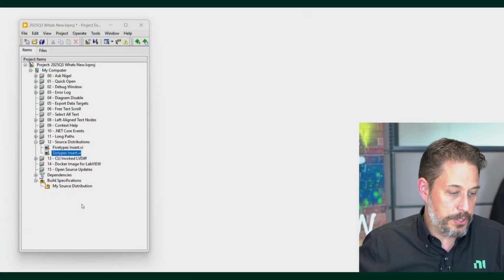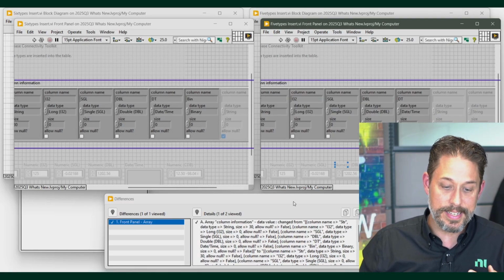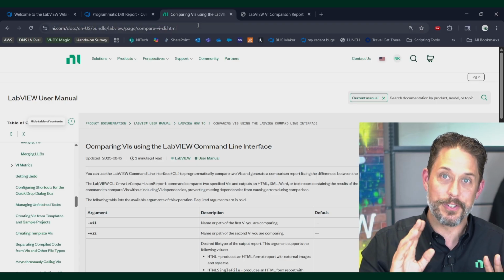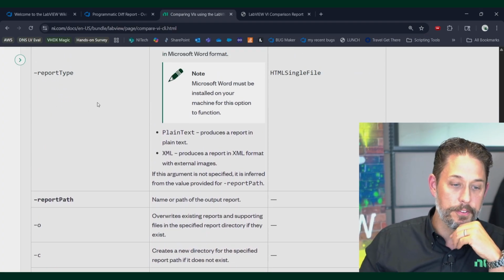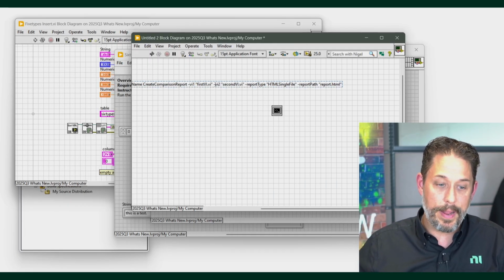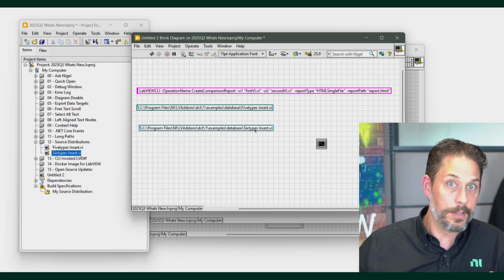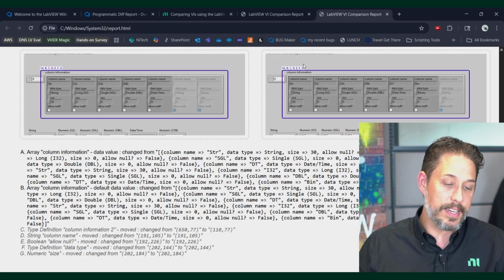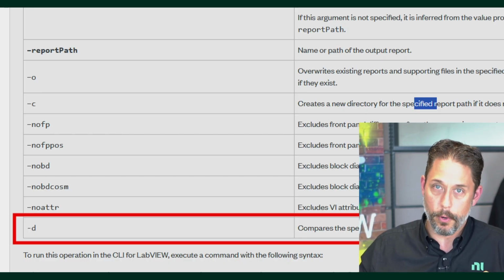NI LabVIEW 2025 Q3 – Command Line Interface (CLI) Report Generation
In this video, Norm explores a powerful new feature in NI LabVIEW 2025 Q3: the ability to generate diff reports programmatically using the LabVIEW Command Line Interface (CLI). This update is a game-changer for developers working with CI/CD workflows, enabling automated differencing and report generation without manual intervention.

This tutorial explores key NI LabVIEW automation strategies, powerful CLI enhancements, and proven best practices to boost productivity in large-scale projects. You'll learn how the LabVIEW CLI streamlines the generation of automated diff reports, making it easier to support continuous integration and deployment (CI/CD) workflows. Discover how to compare VIs, generate HTML reports, and seamlessly integrate these tools into your DevOps pipeline.